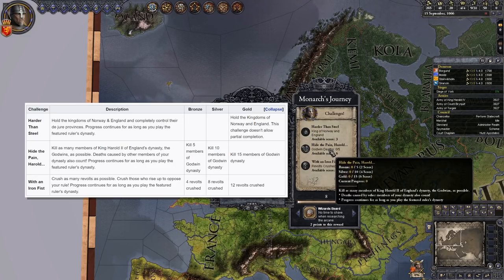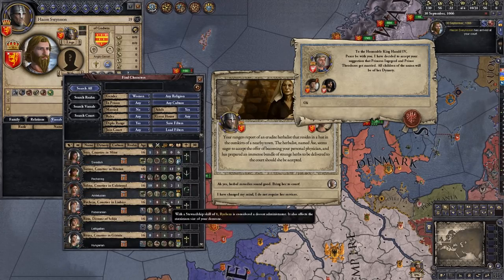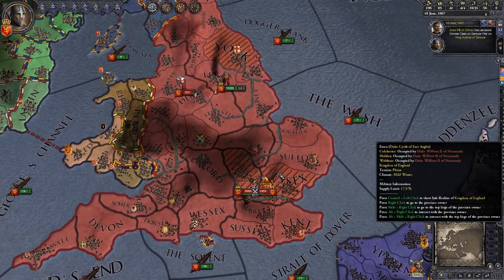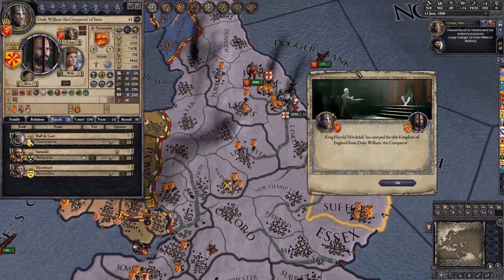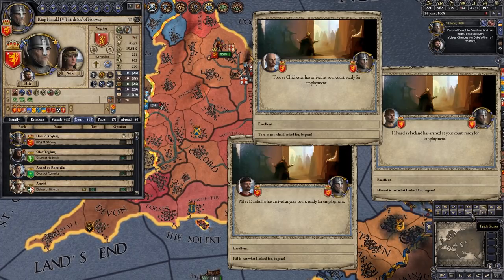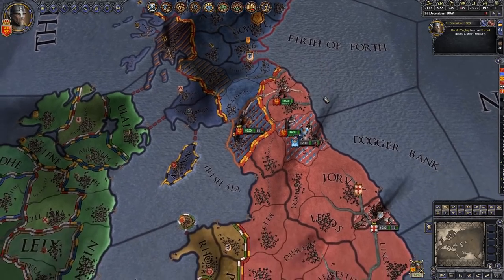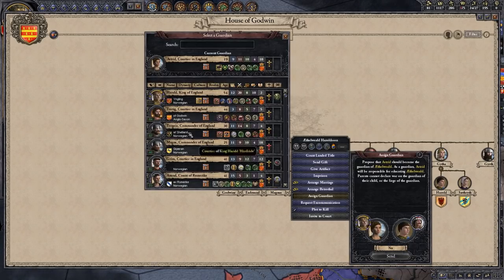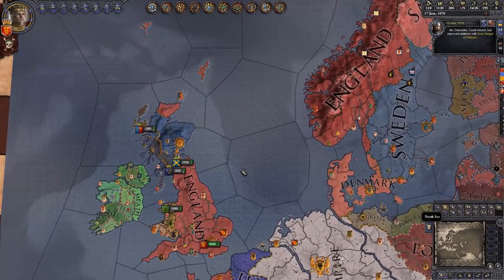Crusader Kings 2 | Norway Monarch's Journey - Unlocking items in Crusader Kings 3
Crusader Kings 3 is coming out on Sept. 1st so let's do some Monarch's Journey Challenges in CK2 to unlock bonus items in it!